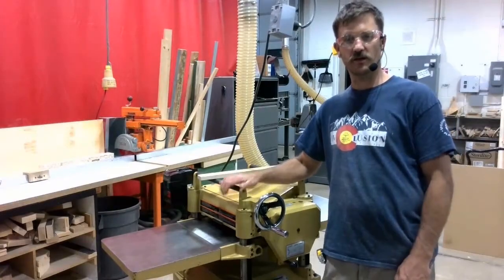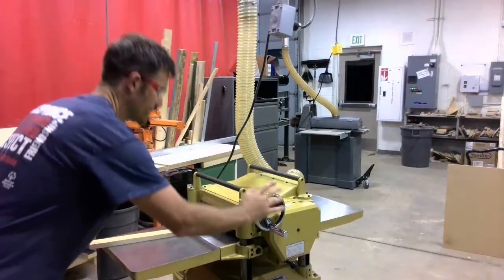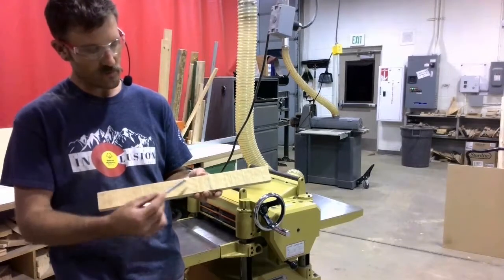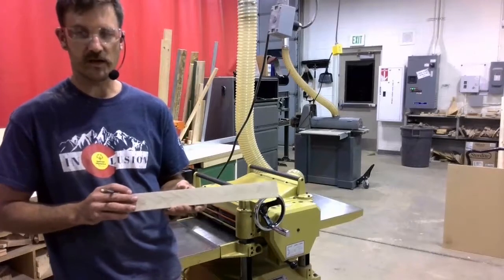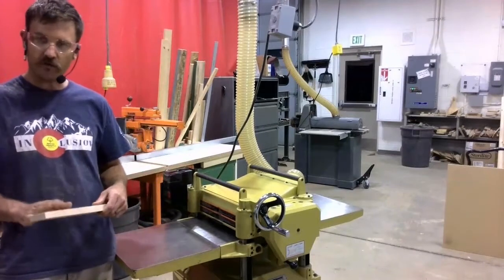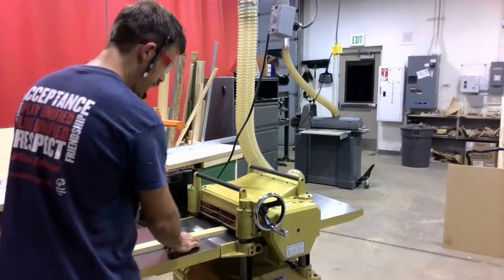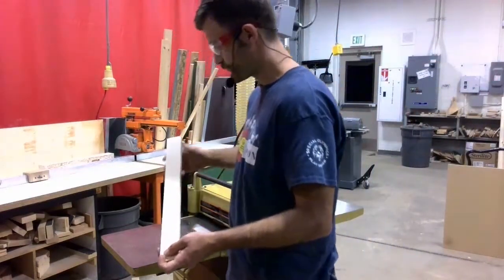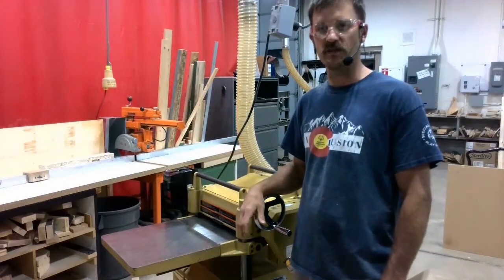Thickness Planer - Operation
In this video, Taylor looks at the proper operating procedures for the thickness planer.